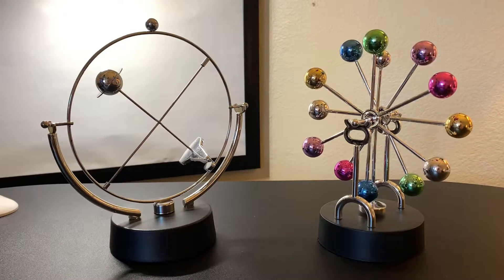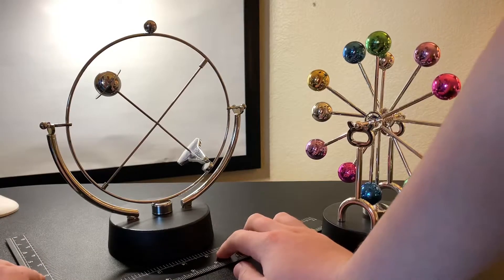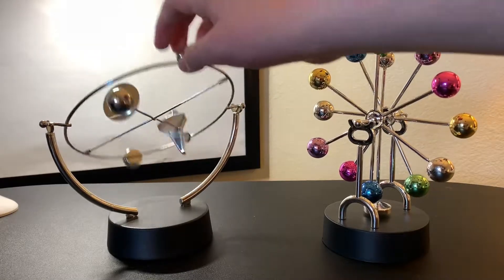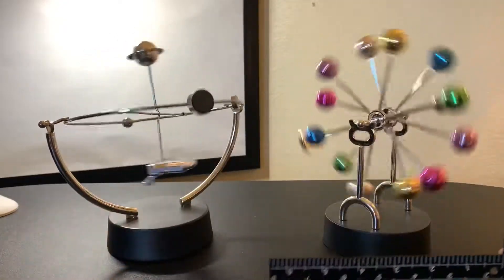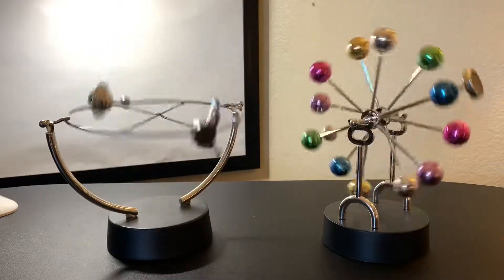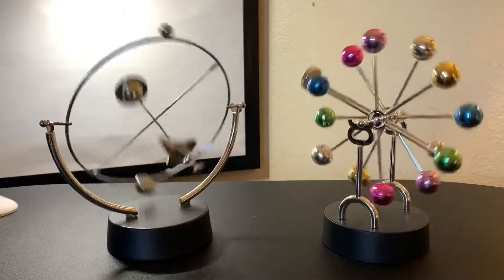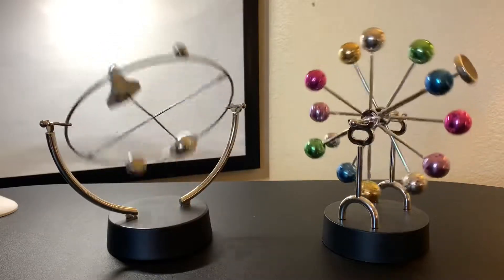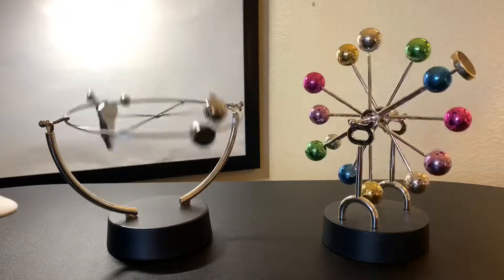Which One Is Better? E9 | Space Shuttle V.S. Asteroid